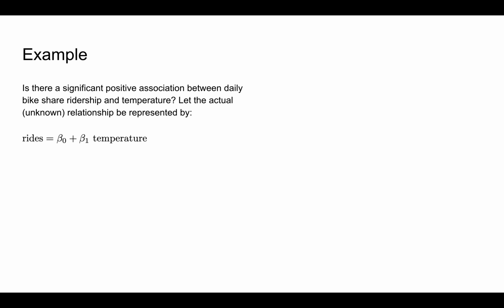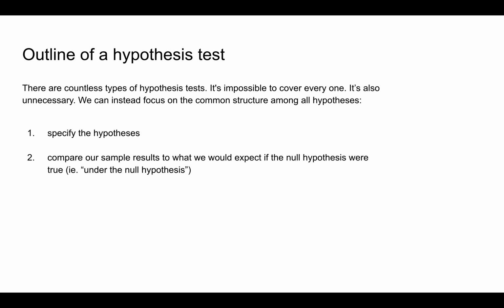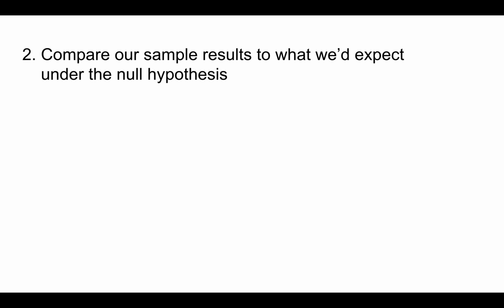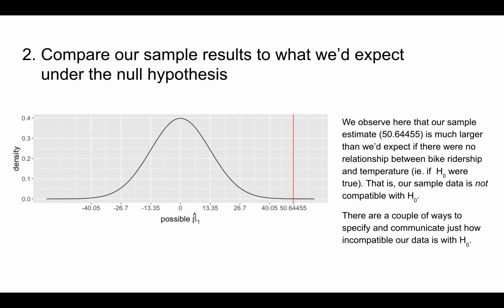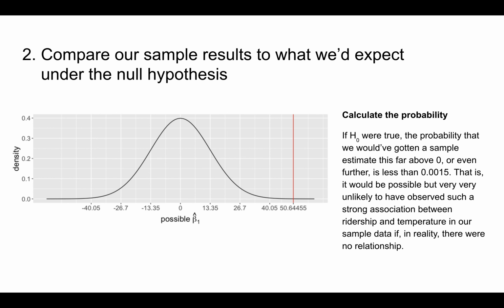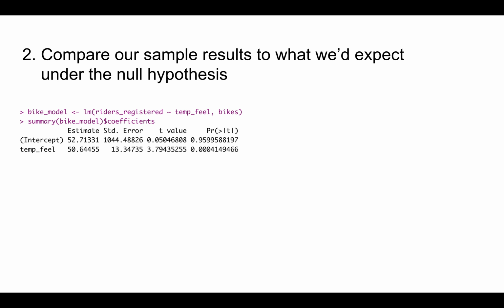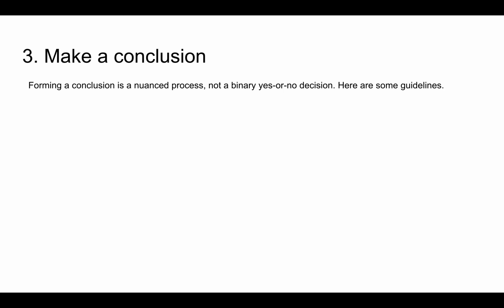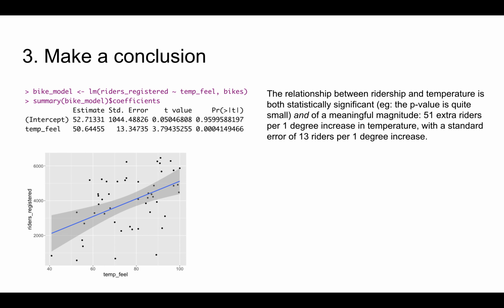intro stat: hypothesis testing concepts